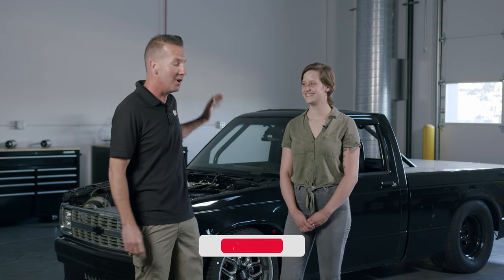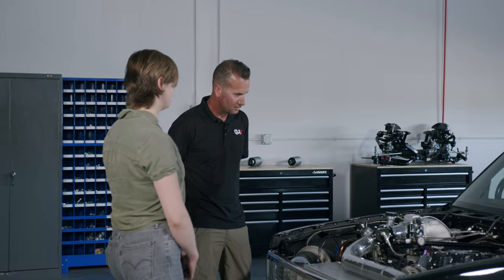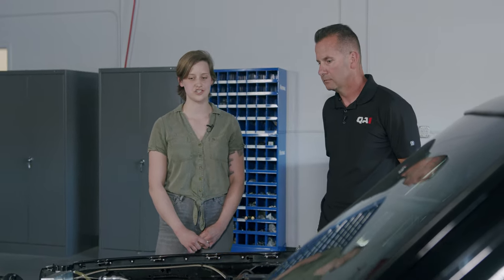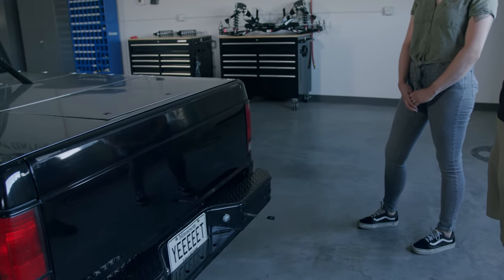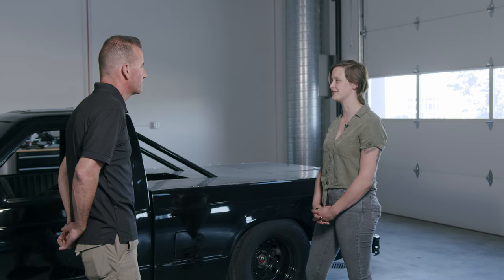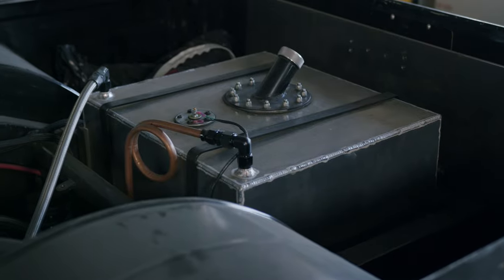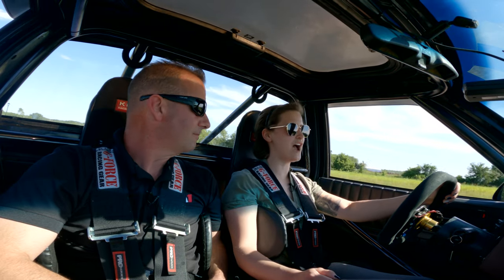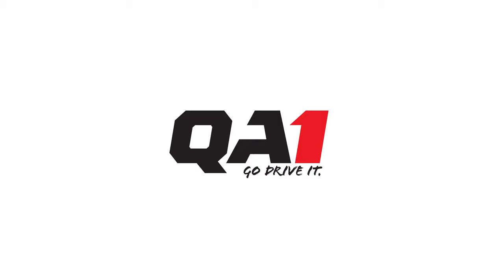Featured Build: Fire-Breathing 1,100 HP Chevy S10 Drag Truck | QA1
Turbo LS? Check. Super light weight? Check. Street driven daily? Check. Anna's truck ticks all of the boxes and is an absolute blast to drive. See how she built it from the ground up and turned a bone stock Chevy S10 into the perfect street/strip machine.